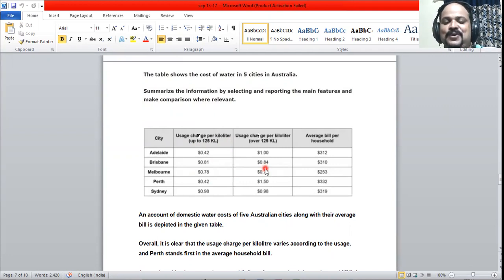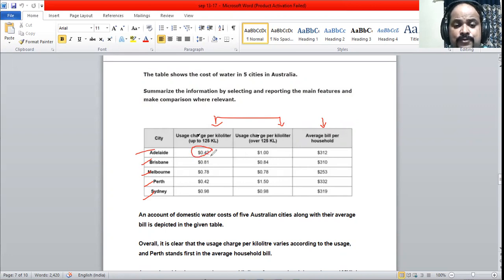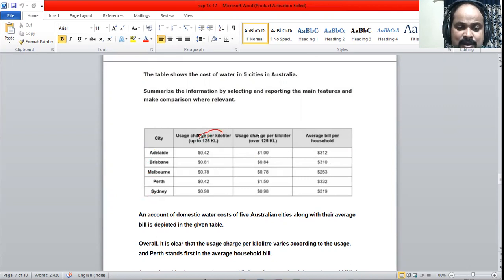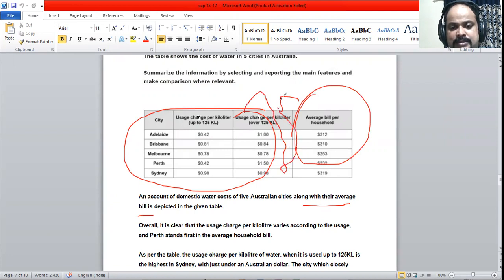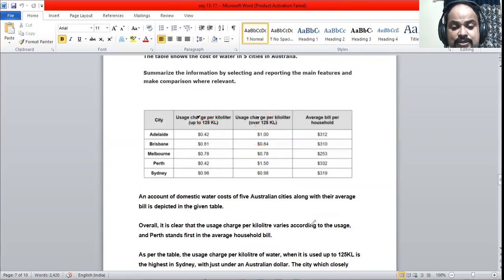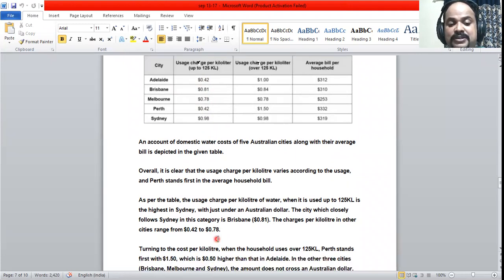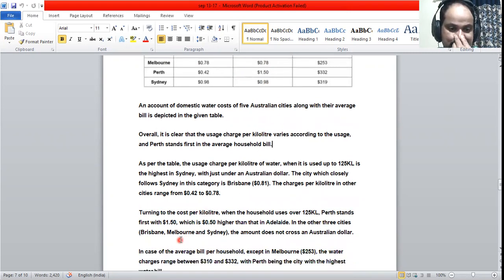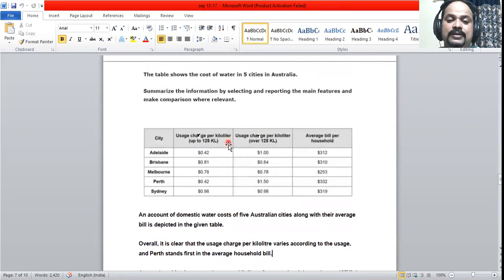IELTS/UKVI IELTS ACADEMIC TASK 1: TABLE EXPLANATION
The table shows the cost of water in five cities in Australia. FOR FULL ANSWER SCRIPT